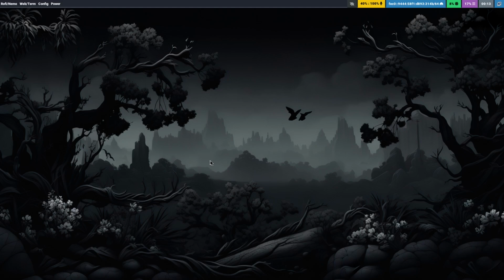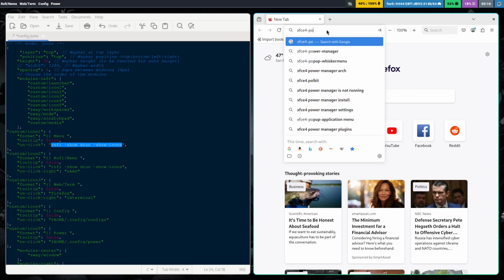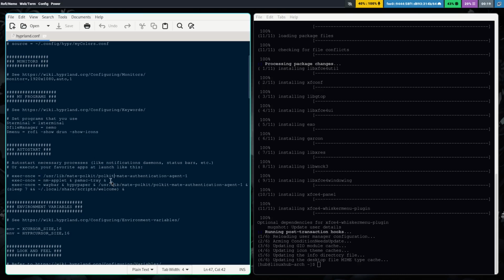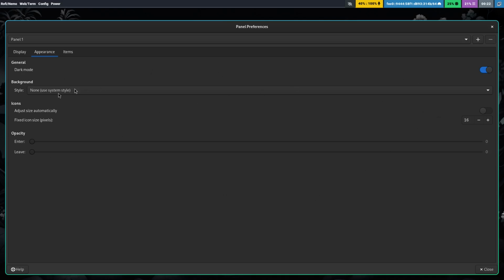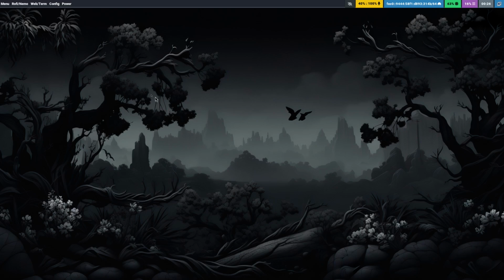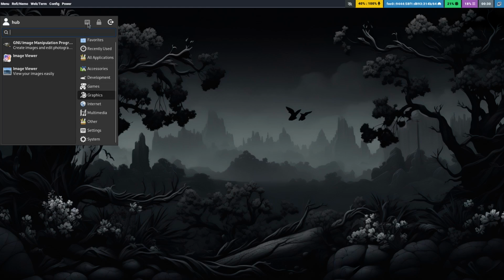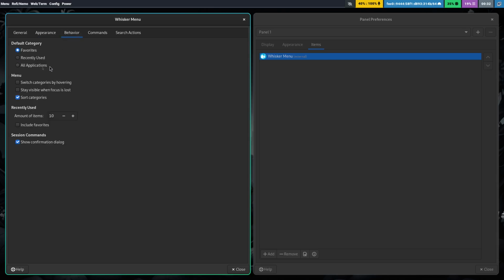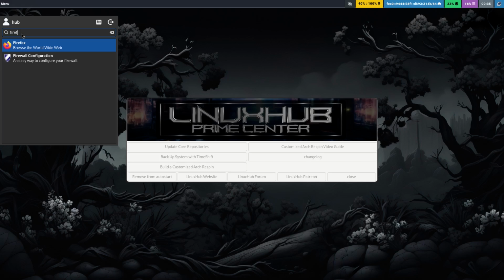Hyprland - Add A System Menu - Tutorial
This was just an idea I had and wanted to see if it would work. I love tinkering this way to find new ways of exploring window managers. Think outside the box is my Motto.